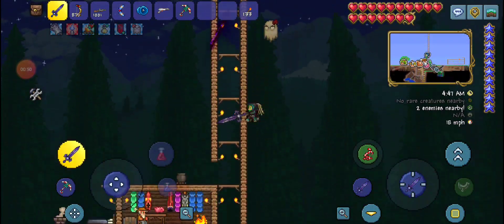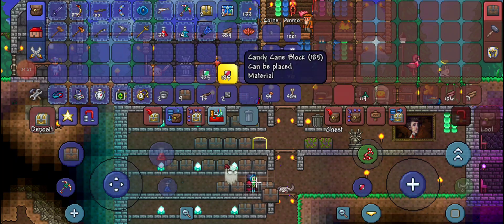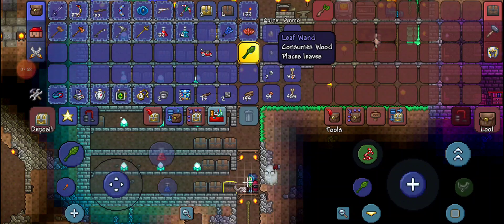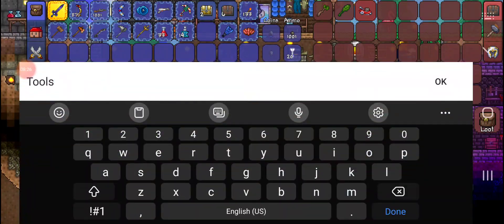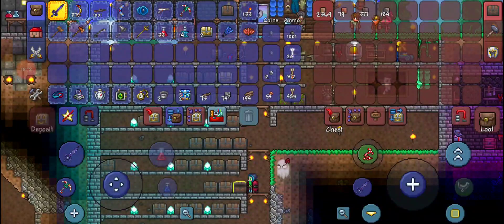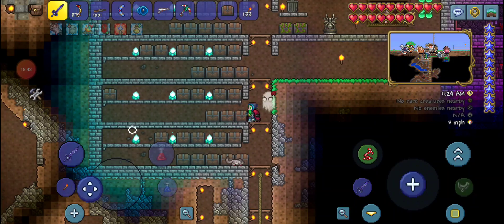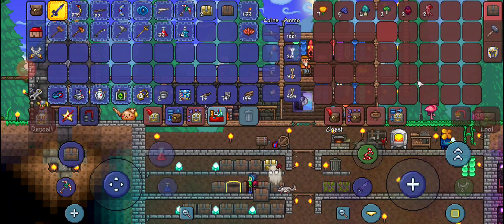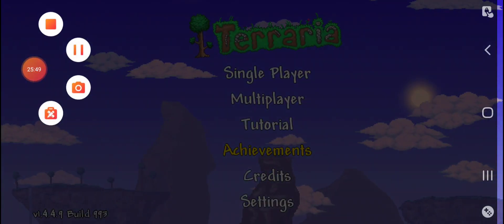Over-Organization || Unstructured Terraria #6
I just moved some things around and renamed some chests.